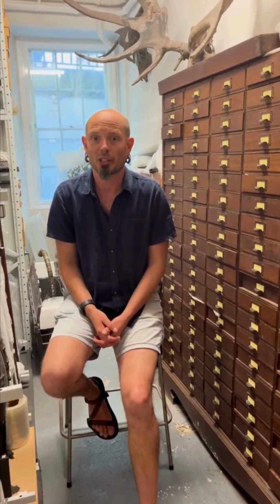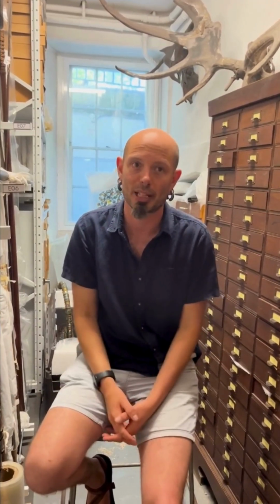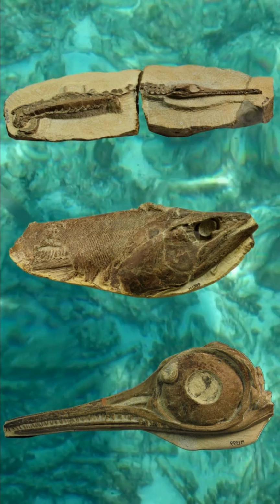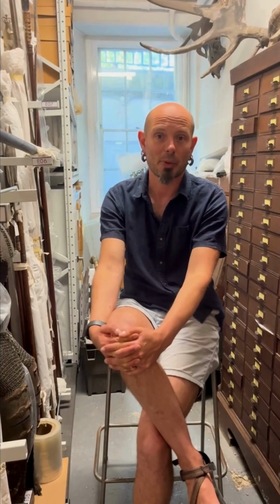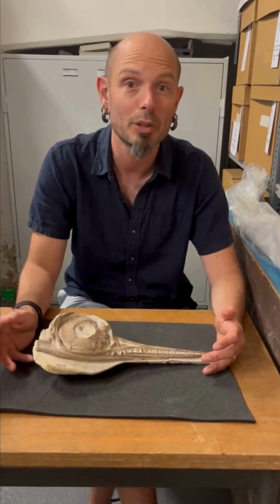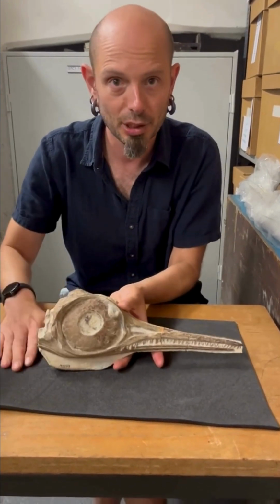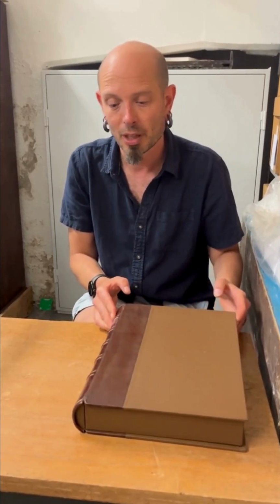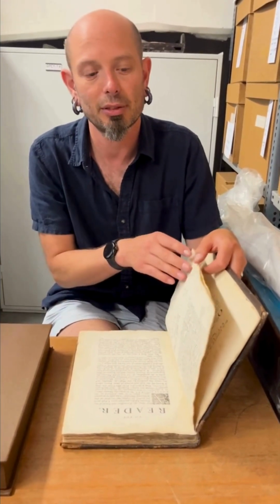Museum Curating and Collections Care with BRLSI Museum Curator Matt Williams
Matt introduces his role at BRLSI and unveils a selection of intriguing museum objects